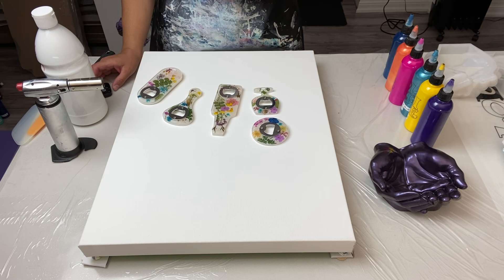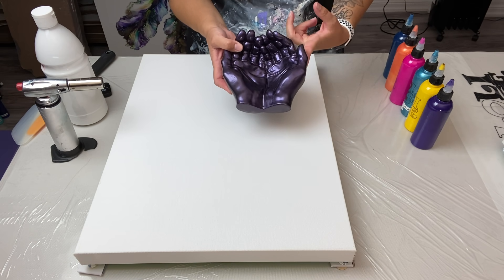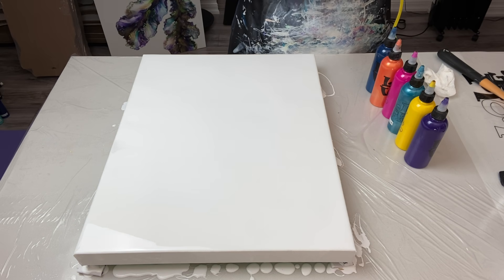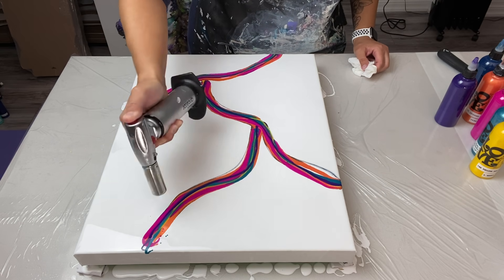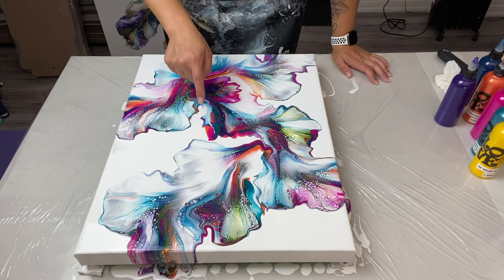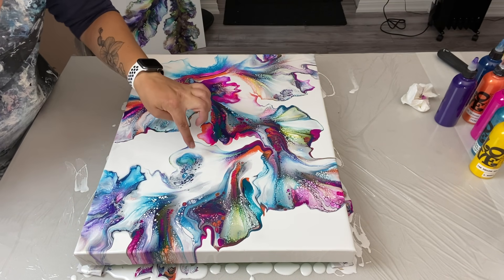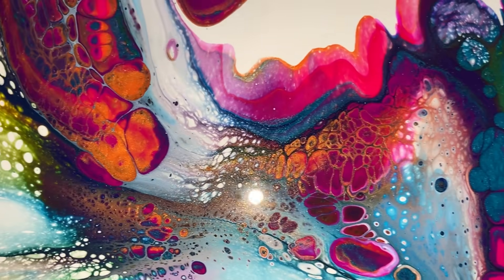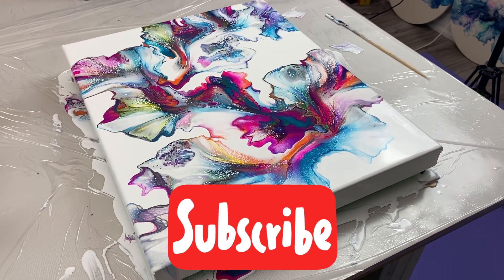# 355 - RAINBOW BLAST! | Acrylic Pouring | Fluid Art Tutorial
Special Sale for Krystal Resin

Colours used:
Base: Artist's Loft Flow Acrylic White
Greenish Blue by Amsterdam
Iridescent Orange Yellow by Pebeo
Luminous Rose by Holbein
Metallic Cobalt Blue by Artist Loft
Cadmium Yellow Medium Hue by Liquitex Basics
Winsor Violet by Winsor & Newton

TIME STAMPS
0:00 Intro
3:15 Video # 350
4:08 Size of canvas
4:25 Adding the base paint
5:05 Mentioning the paint colours
6:31 Adding the coloured paints
9:05 Blowing out the paints
10:30 Fixing the composition
14:57 Close up on finished piece with studio lights
16:19 Close up on finished piece with flash
17:06 Ending thoughts

LOLIVEFE
OR
Save 10% your total order using code kanella10

Much Love!